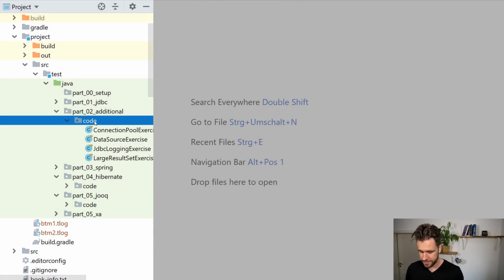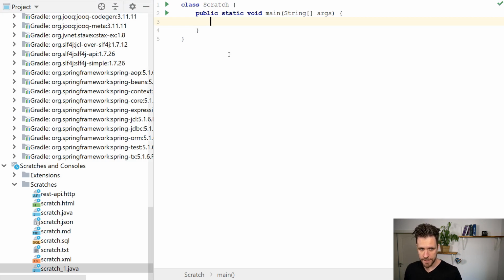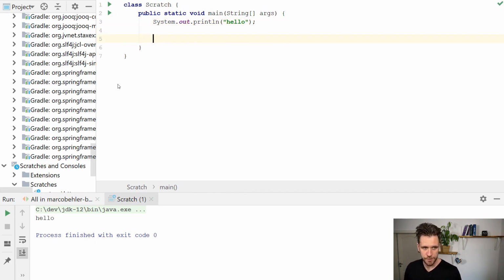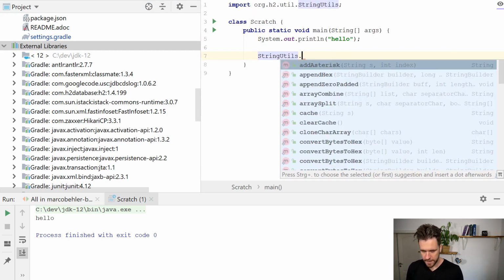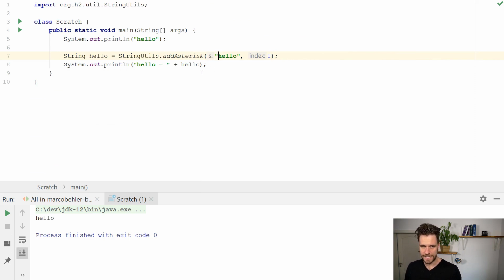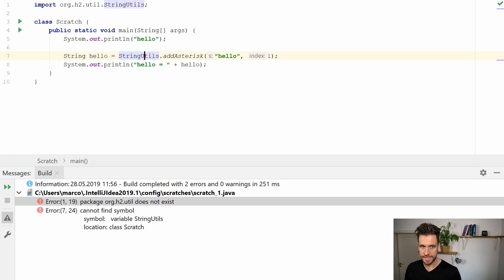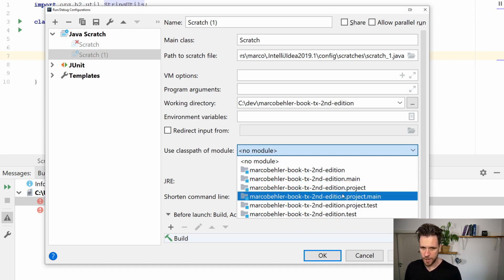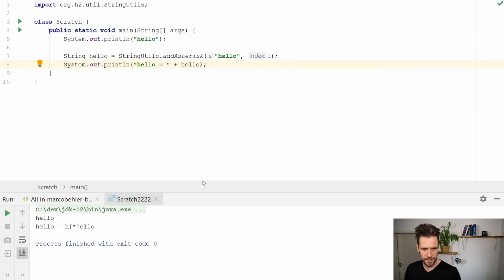How to properly run Java throwaway files in IntelliJ - Tips & Tricks #016 | Java Programmer: Tips &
What is this episode about? Need to experiment with some Java code that you don't want to check-in? Create some Java scratch files in IntelliJ and find out how to properly set up your classpath to execute them on the fly.